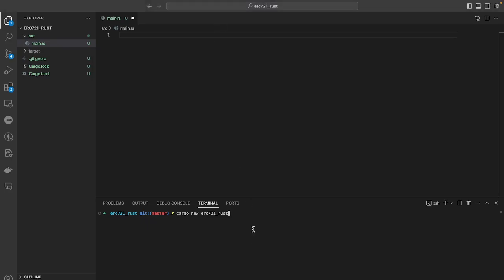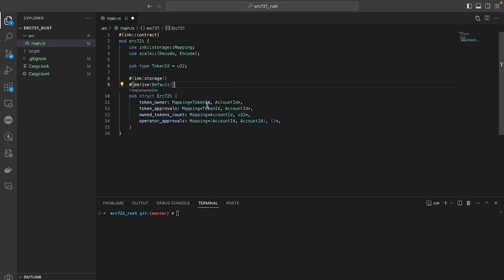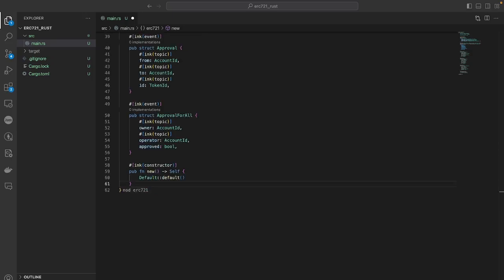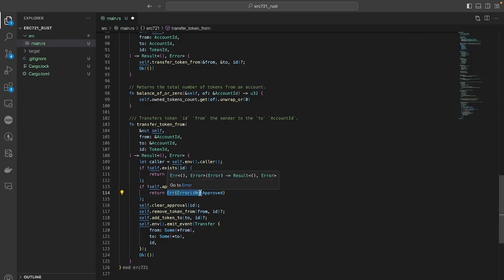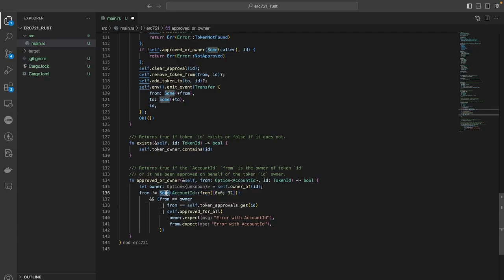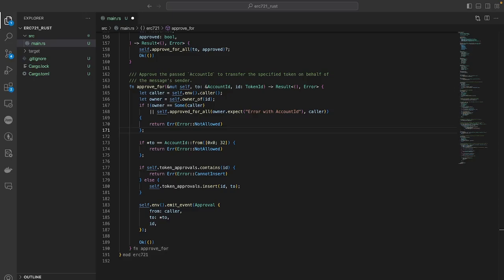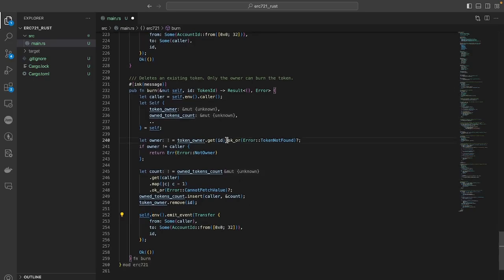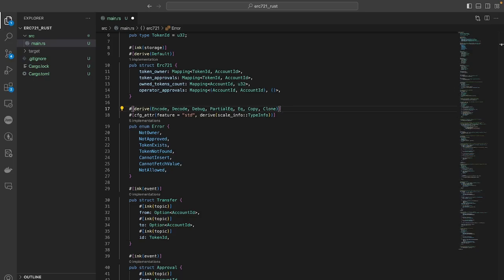Learn Rust creating an NFT | DeFi Smart Contracts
Learning smart contract security? Our free courses are on the Zealynx Academy

Learn Rust and build an ERC-721 NFT contract using ink! with a guide perfect for Solidity developers transitioning to Rust.

This step-by-step tutorial compares Solidity and Rust smart contract functionalities, emphasizing Rust's safety and type system. Start by setting up your Rust environment, then dive into building your ERC-721 contract.

Understand modules, imports, token ID definitions, contract storage structure, and error handling. Explore contract implementation, including constructors, token ownership, transfer functions, and approval mechanisms.

Master token creation, burning, and utility functions, all while leveraging Rust's robust error handling and event systems. Ideal for developers keen on blockchain technology, this guide combines Rust's type safety with ink!'s domain-specific tools for secure, efficient smart contract development. Share this knowledge on Twitter/X and help others learn Rust for blockchain.

- Enroll in the Smart Contract Hacking course with $50 Discount